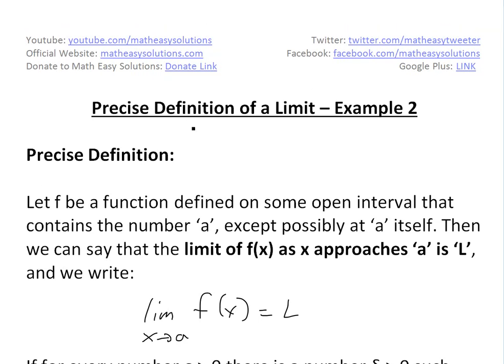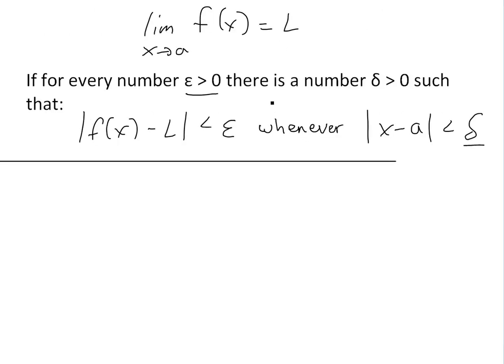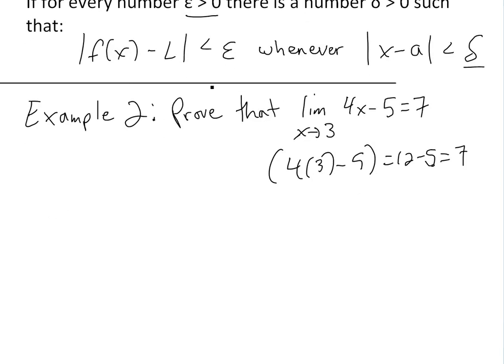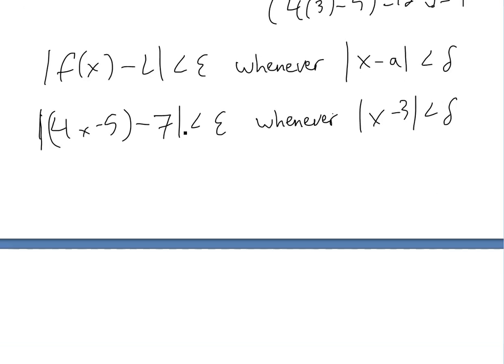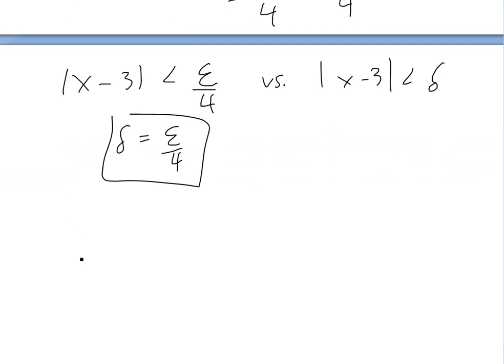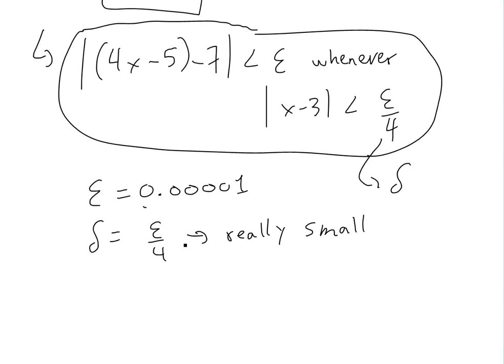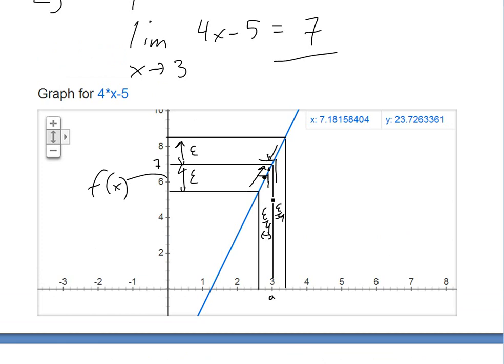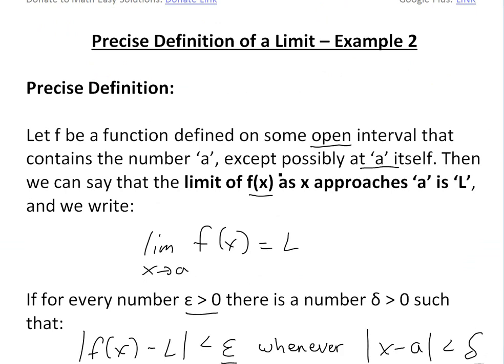Precise Definition of a Limit - Example 2: Proving Limits Exist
In this video, I go further into the precise definition of a limit and do an example on proving that the limit of 4x-5 as x approaches 3 is equal to 7. This is a very useful video because I illustrate how you can easily rearrange some functions in such a way so that you can easily apply the precise definition of a limit in proving them.